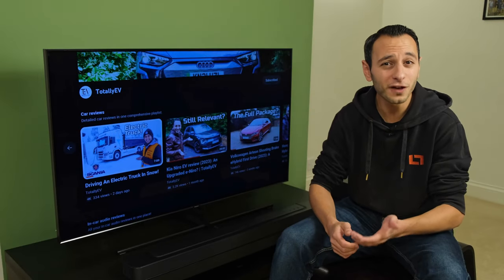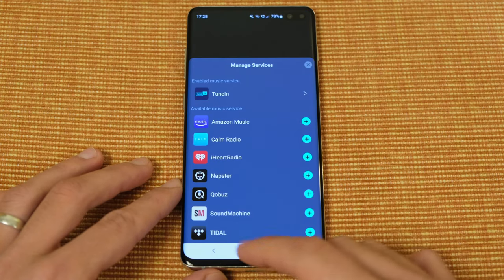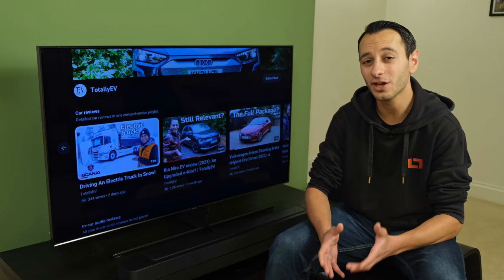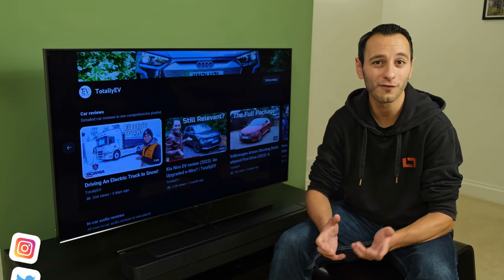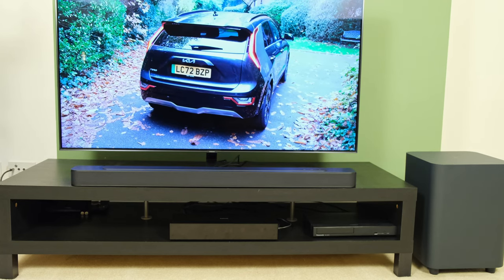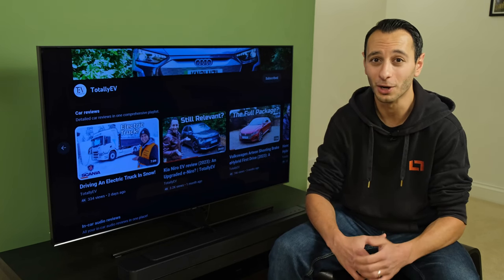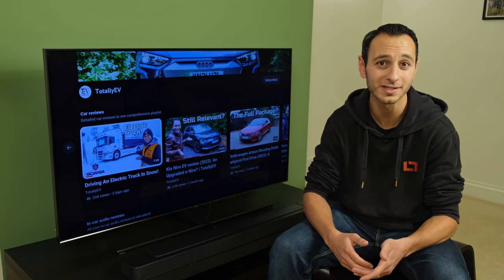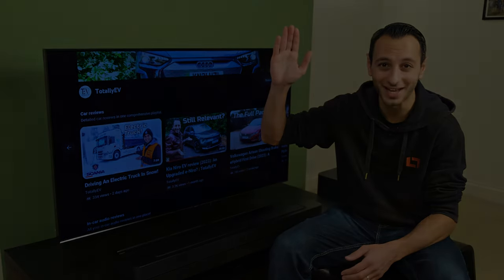Can It Compete With Samsung Soundbars? JBL Bar 500 Review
The JBL Bar 500 is a 5.1-channel soundbar that supports Dolby Atmos. Find out how it compares to other soundbars by watching the review!

Alternatives to consider:
Samsung HW-Q800B: Superior in almost every department

Video timestamps:
Price & design: 00:00
Connectivity: 01:41
Audio demo: 03:10
Audio setup: 04:47
Bass: 05:41
Treble: 06:54
Soundstage: 07:41
Dolby Atmos demo: 08:13
Atmos performance: 10:01
Verdict: 11:00